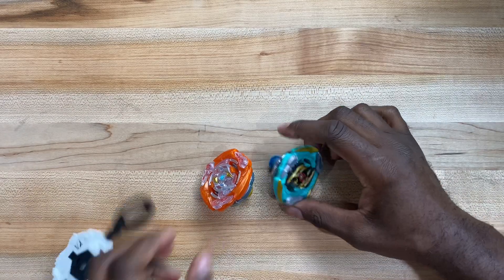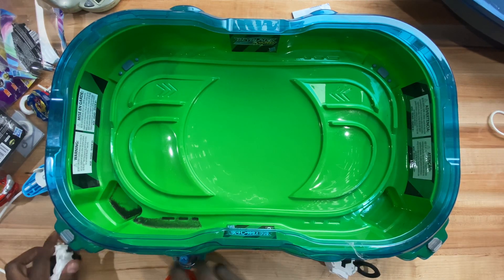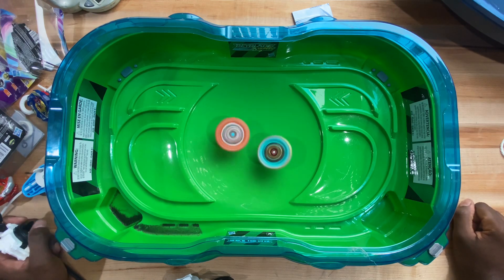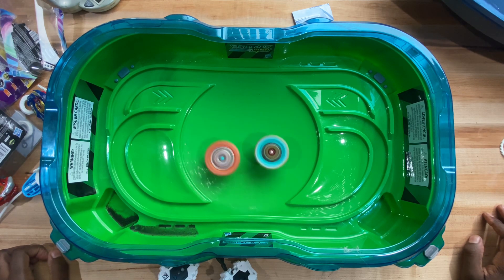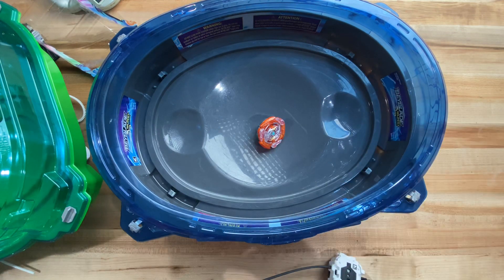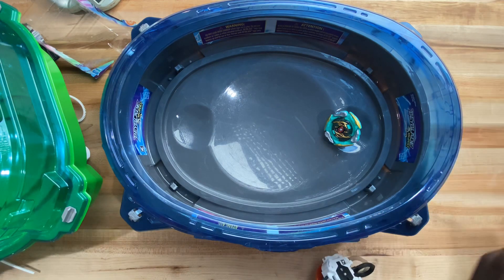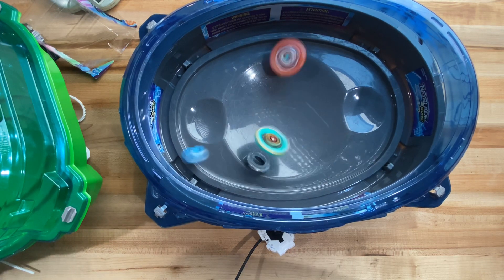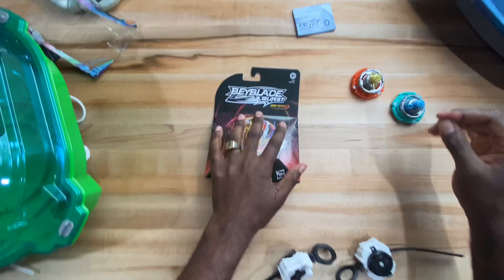BATTLE: Glide Roktavor vs Glide Roktavor || WHO IS THE TRUE KING OF STAMINA??